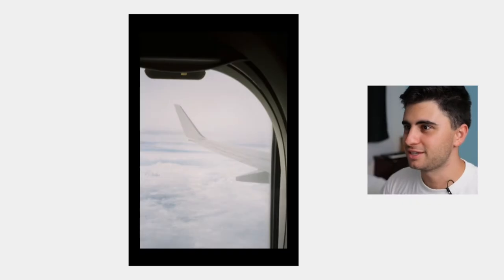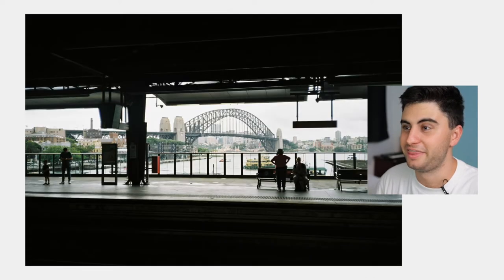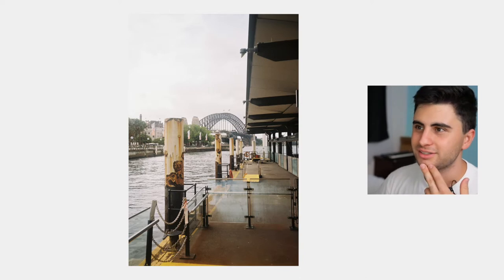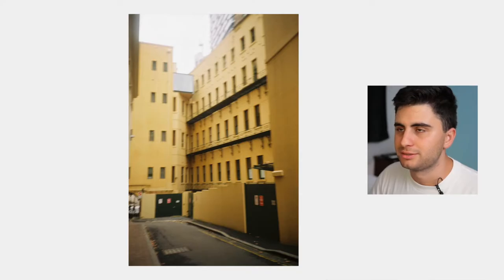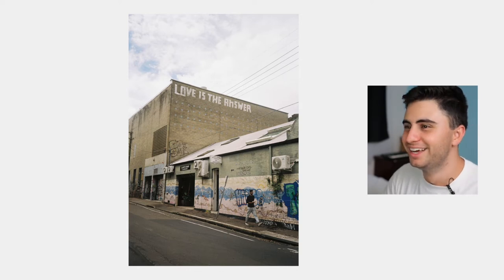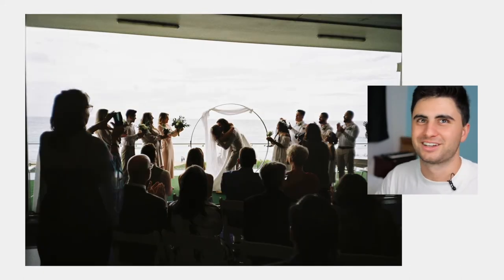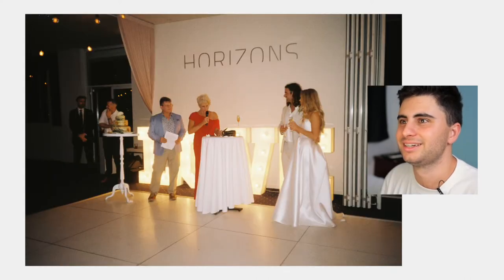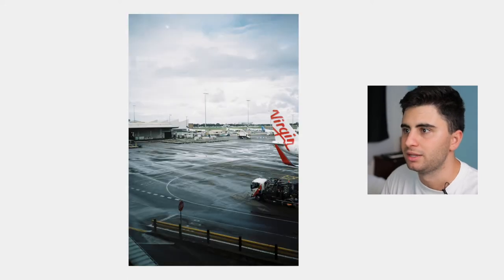Canon Sure Shot M | Initial Impressions (shooting Kodak Pro Image)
On a recent trip down to Sydney, I borrowed my friend's Sure Shot M and shot two rolls of Kodak Pro Image and captured a bunch of fun pictures! Let me know what you think of the images and the performance of the camera in the comments.